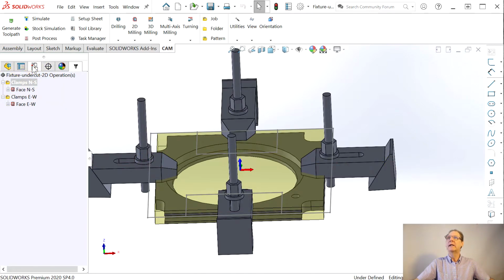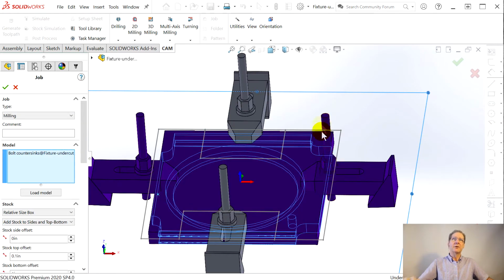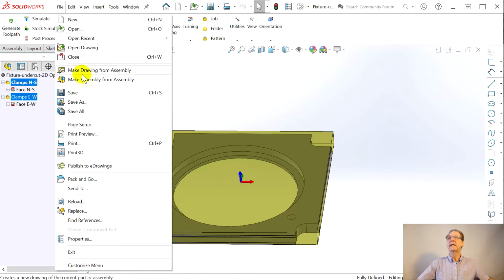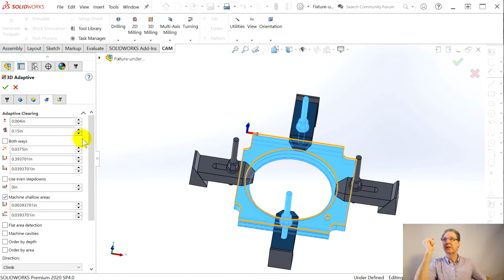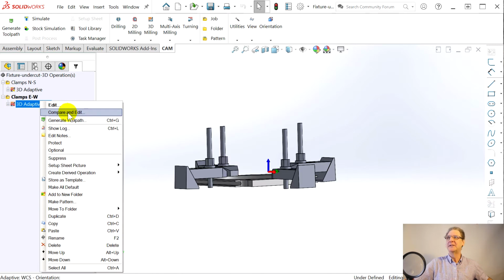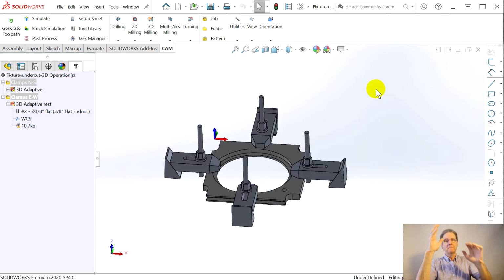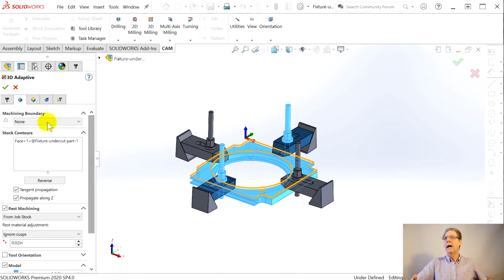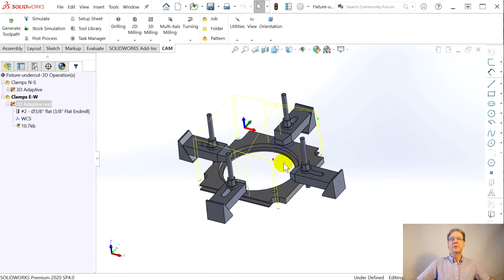HSMWorks fixtures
HSMWorks can detect fixture collisions in the stock simulator, but you can't do this when simulating across two different fixture setups like in this video. You have to simulate each operation separately, and establish there are no collisions. The simulator button that says to show the stock condition does not work in my installation. You can turn off collision detection and simulate the multiple operations across multiple Job setups. It is a clumsy work-around.
Worse yet, there is no way to do fixture avoidance with 2D toolpaths. I used sketches to avoid the clamps. There is a way to avoid clamps in a 3D toolpath, but I found it very non-intuitive. I got it working one day, and could not replicate that success a day later. Part of my problem is unfamiliarity with setting up 3D toolpaths. I will revisit this after learning more about 3D.